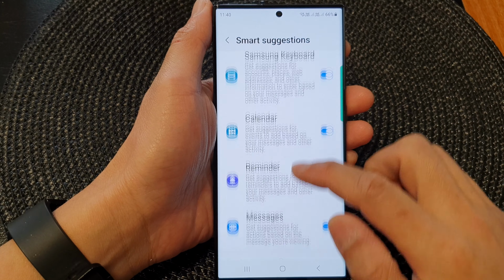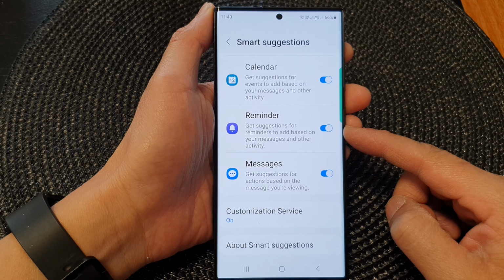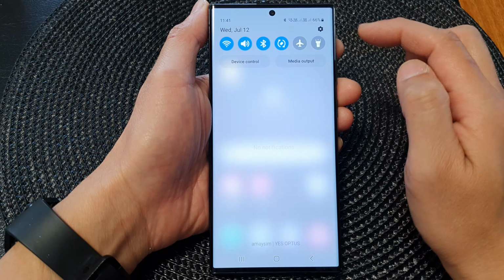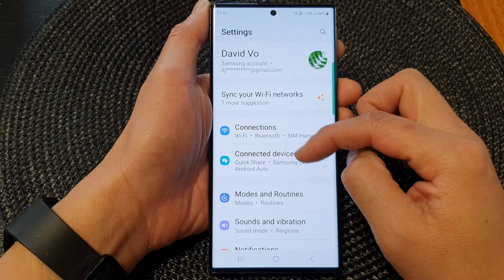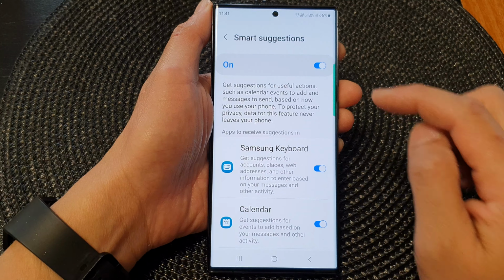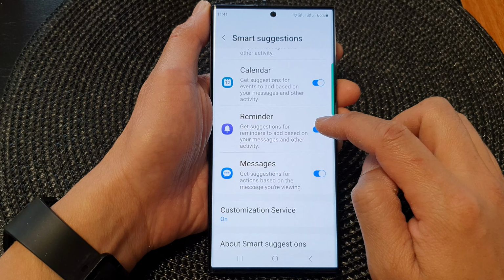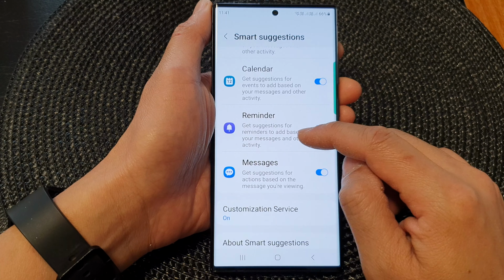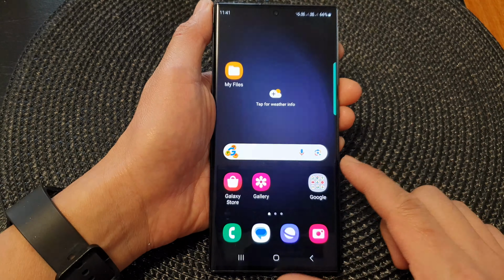Galaxy S23's: How to Enable/Disable Reminder Smart Suggestions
Learn how to enable or disable the reminder smart suggestions feature on your Samsung Galaxy S23! In this tutorial, we'll guide you through the settings to customize the behavior of your device's reminder app. With smart suggestions, your reminder app can provide intelligent suggestions for tasks, deadlines, and more, helping you stay organized and on top of your to-do list. We'll show you how to toggle this feature on or off, allowing you to personalize your reminder experience. Watch the tutorial now and make the most of your Galaxy S23's reminder app!